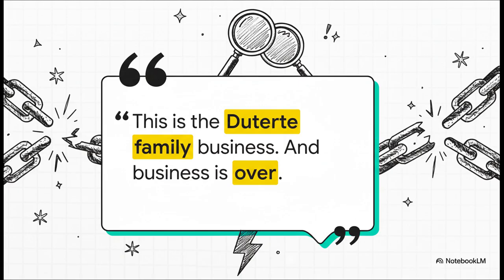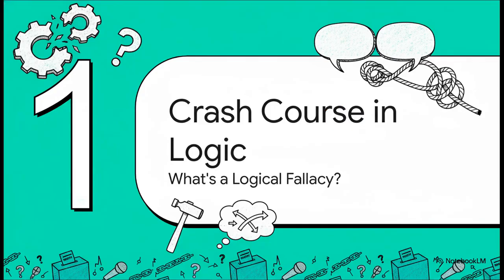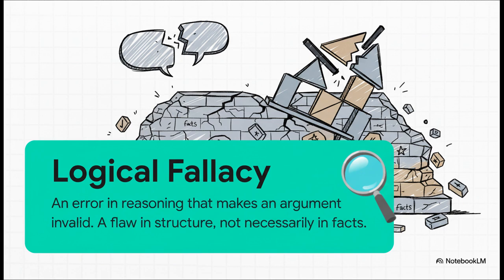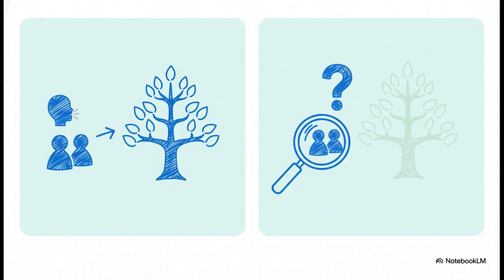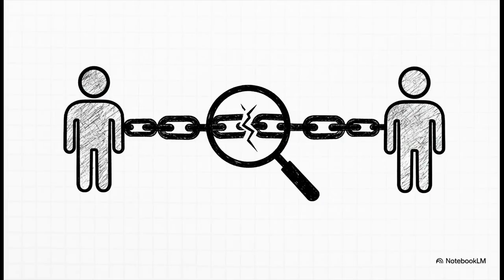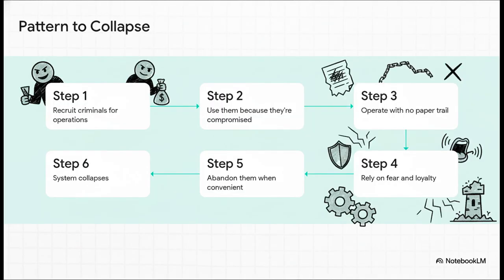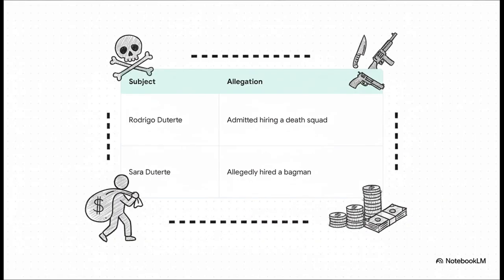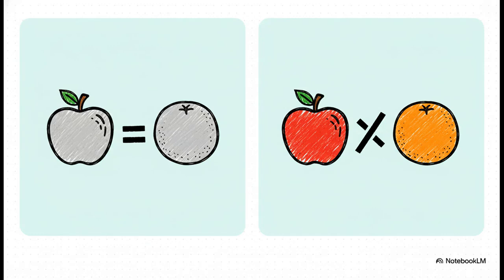Logical Fallacies in a Blog Post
I am presenting here a critical discussion surrounding the alleged "Duterte family business" model, focusing on actions attributed to former Philippine President Rodrigo Duterte and his daughter, Vice President Sara Duterte. One source, a blog post, asserts that the father and daughter follow the same pattern of using criminals for "dirty work," citing Rodrigo Duterte's admission to hiring a "death squad" of gangsters and Sara Duterte's alleged hiring of a convicted kidnapper as a campaign "bagman." This blog post claims this pattern led to both individuals facing legal and political consequences after the hired criminals eventually disclosed details of the operations. The second source, a critique of the blog post, focuses entirely on identifying multiple logical fallacies committed by the blog's author in drawing these conclusions, including Hasty Generalization, Guilt by Association, Slippery Slope, False Analogy, Circular Reasoning, and Appeal to Fear (Ad Baculum). This critique argues that the author wrongly equates fundamentally different alleged crimes and judges the daughter based on her association with her father and their associates rather than her specific actions. Collectively, the sources explore an accusation of a sustained criminal model within the Duterte family, immediately followed by a comprehensive deconstruction of the logical arguments used to make that accusation.